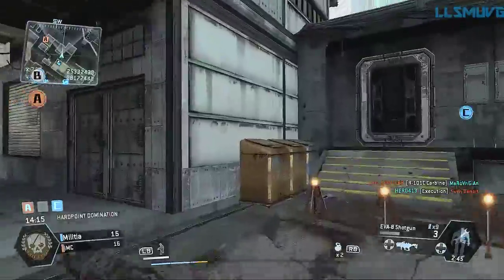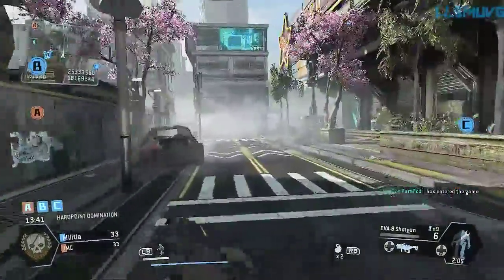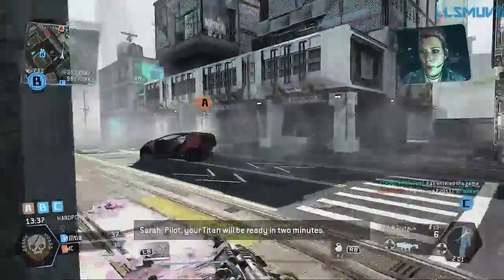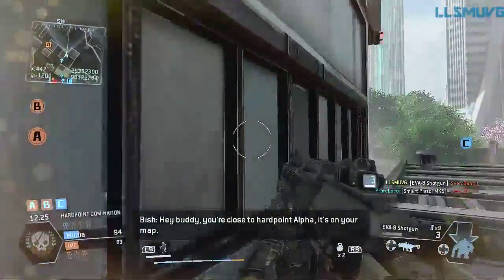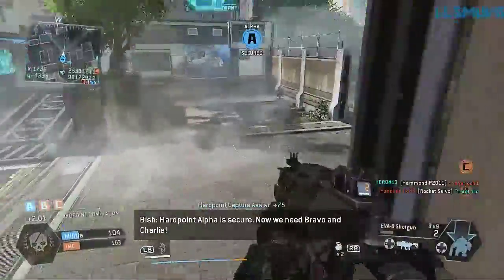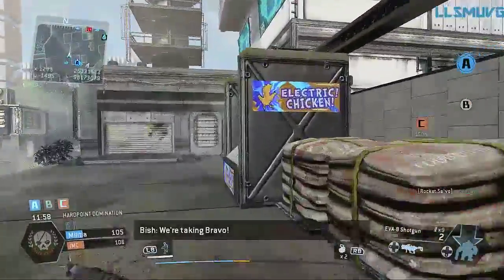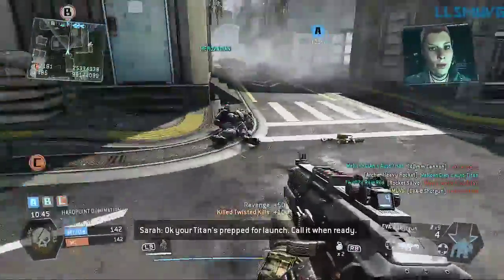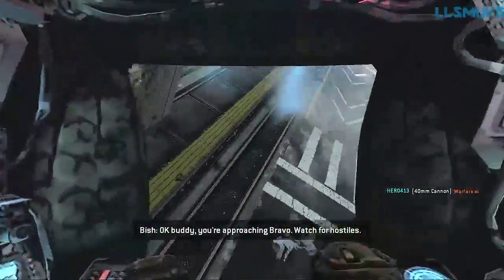TITANFALL gameplay Alpha test in Angel City Hardpoint Domination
This is some of the gameplay I captured with my Avermedia Game capture HD II; from the Alpha Test weeks back!
The game is fast paced, and awesome! imo
Don't hate on the skills! lol
cheers